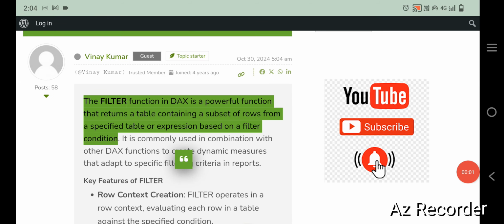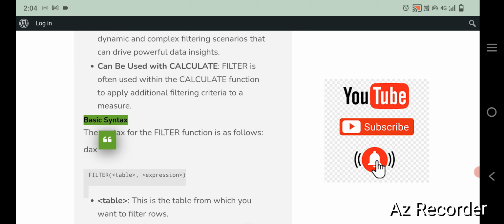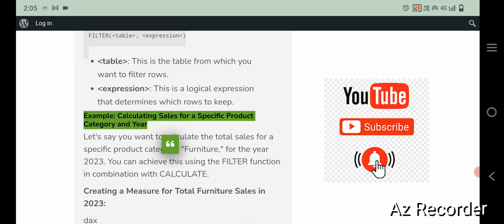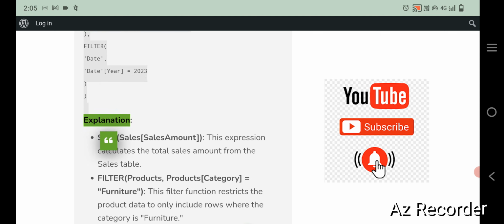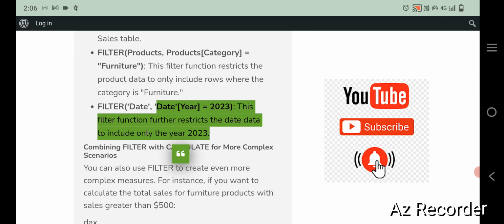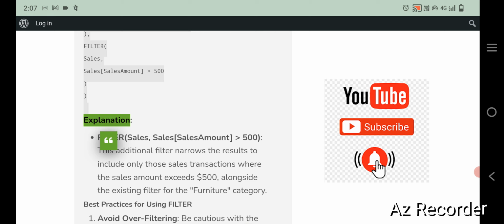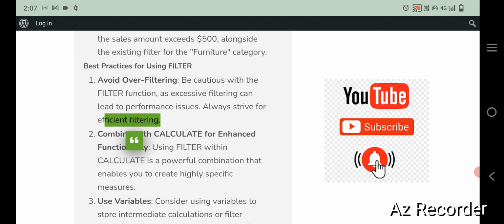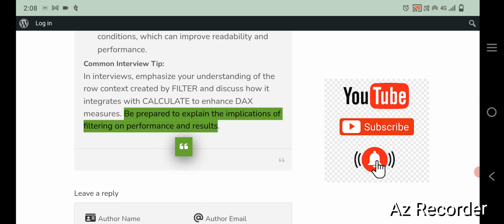"Master the DAX FILTER Function in Power BI! Essential Tips & Examples for Dynamic Data Analysis"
Description:
"Unlock the power of the FILTER function in DAX! In this video, we dive deep into one of the most versatile functions in Power BI: the FILTER function. Learn how to use FILTER to create dynamic measures, refine data analysis, and drive powerful insights in your reports.

What You’ll Learn:

How FILTER works within a row context to evaluate each row against a filter condition.

Combining FILTER with CALCULATE for more complex scenarios, including examples like calculating total sales for specific categories and years.

Best practices to avoid over-filtering, improve performance, and ensure efficient filtering.

Insider tips for interviews, including the role of FILTER in row context and CALCULATE integration.

Example Breakdown:

Step-by-step guide to calculate total sales for a category like 'Furniture' in 2023.

Advanced scenarios using FILTER to analyze transactions over $500, showcasing how CALCULATE enhances functionality.

Whether you're preparing for a Power BI certification or leveling up your data analysis skills, this video covers it all.